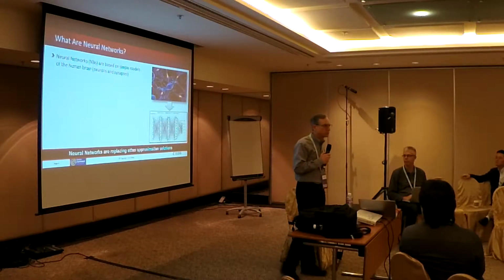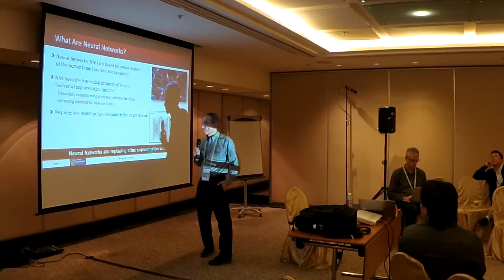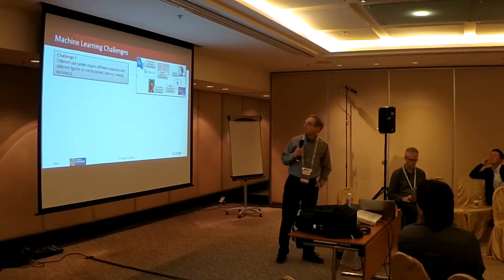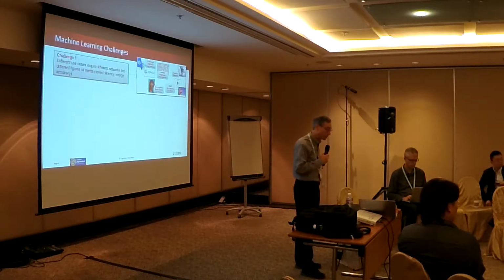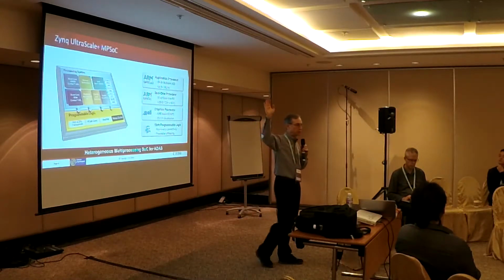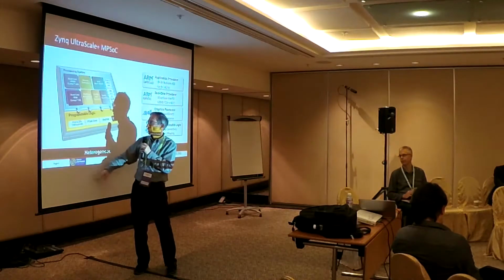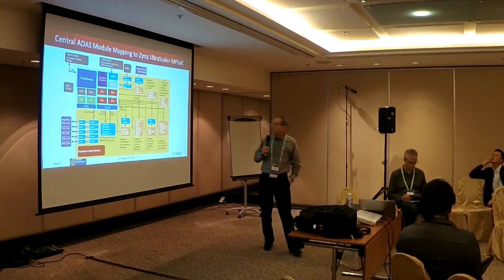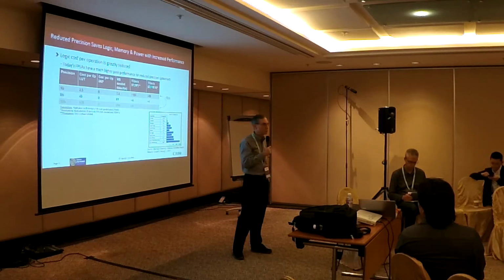HKG18-405 - Accelerating Neural Networks for Vision Systems via FPGAs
Session Name: HKG18-405 - Accelerating Neural Networks for Vision Systems via FPGAs
Speaker: Glenn Steiner
Track: IoT, Embedded

★ Session Summary ★
The performance and accuracy of Convolutional Neural Networks for visual recognition has reached the point where researchers generally consider them to be more accurate than traditional algorithmic approaches.  In this session we will examine implementation of a Binary Neural Network (BNN) on an FPGA with embedded processing system demonstrating four orders of magnitude greater performance than a software implementation on an embedded processor.  We will start with the basic concepts of Convolutional Neural Networks. Next, we will examine why FPGAs with embedded processors provide the necessary flexibility to accommodate network precision as well as varying number of neurons and layers. Finally, we will demonstrate a BNN running on a 96 board doing real-time traffic recognition at over 8,000 images per second.
★ Resources ★
★ Event Details ★
Linaro Connect Hong Kong 2018 (HKG18)
19-23 March 2018